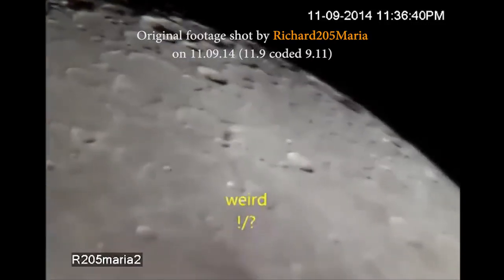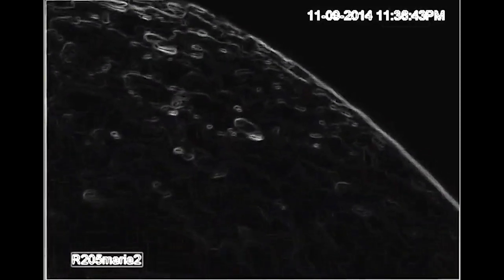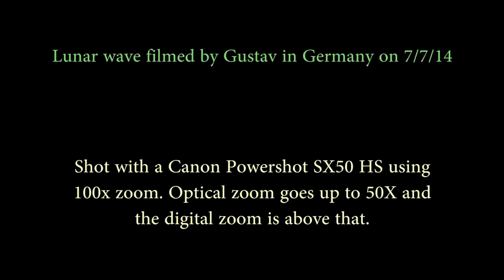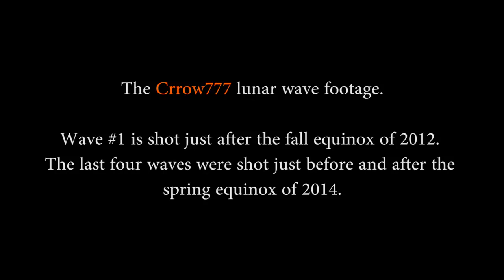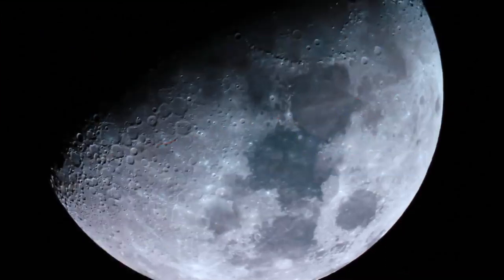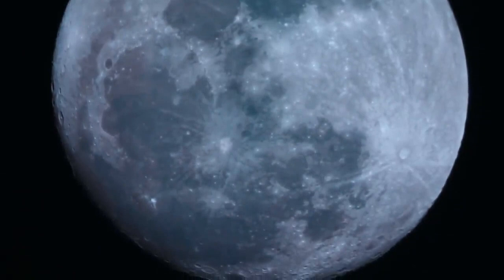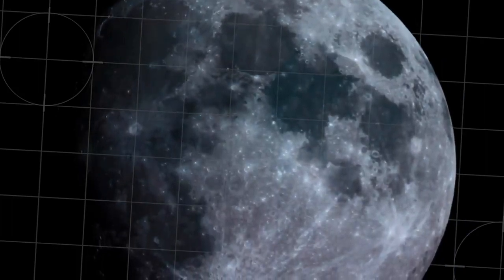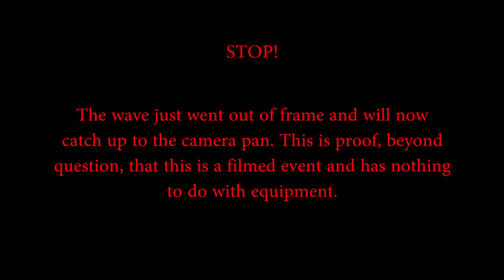9 filmagena de ONDAS LUNARES?